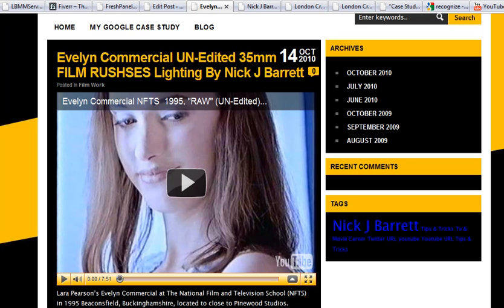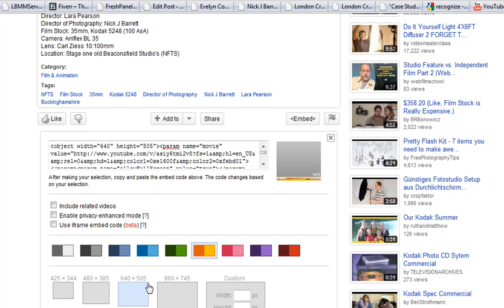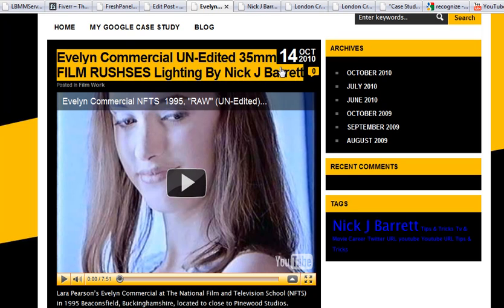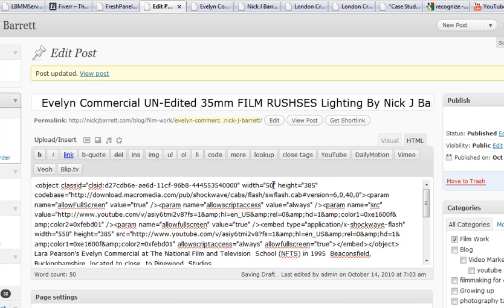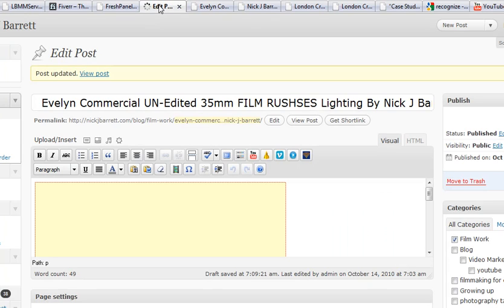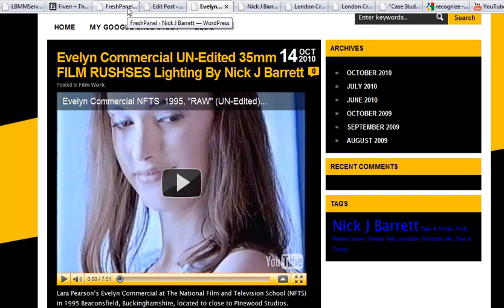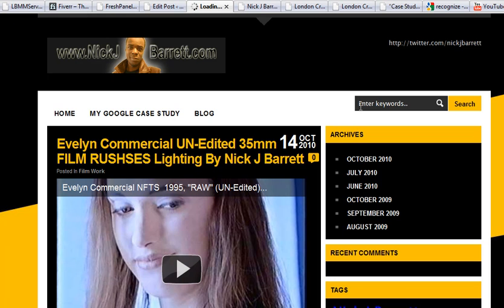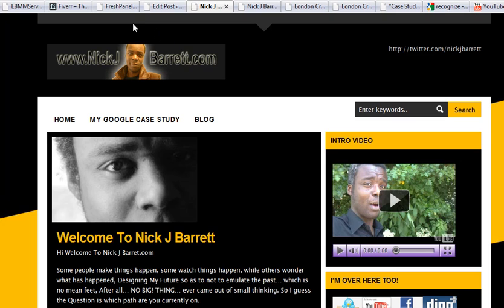EMBED VIDEO TO BIG? HOW TO CUSTOMIZE YOUR YOUTUBE VIDEO SCREEN SIZE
HOW TO CUSTOMIZE YOUR YOUTUBE VIDEO SCREEN SIZE